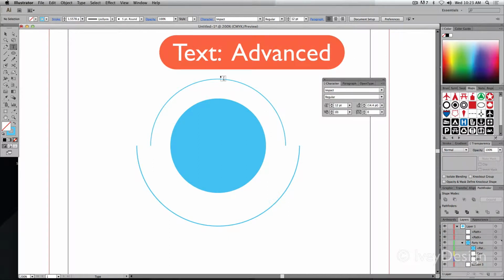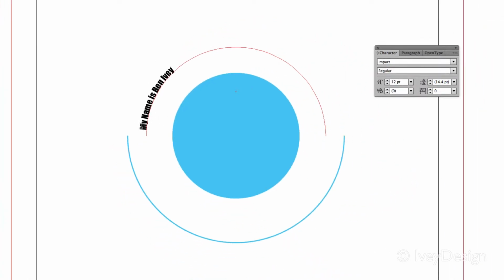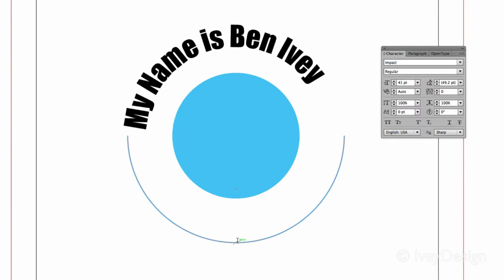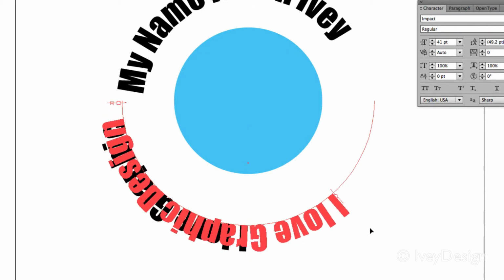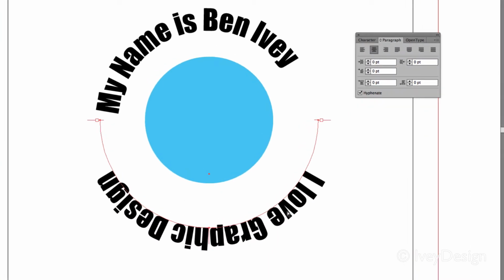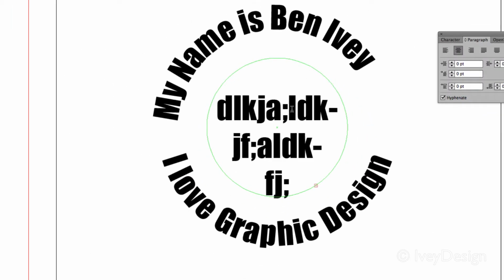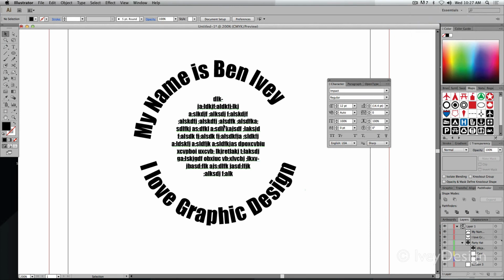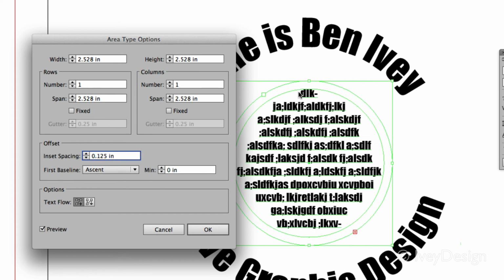Illustrator Tutorial: Text advanced